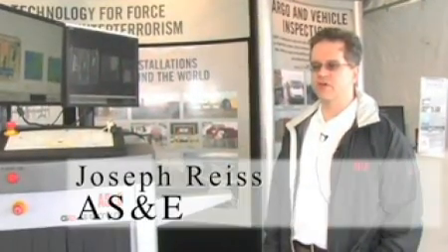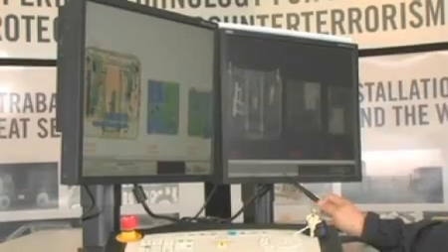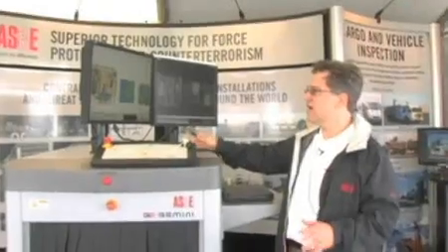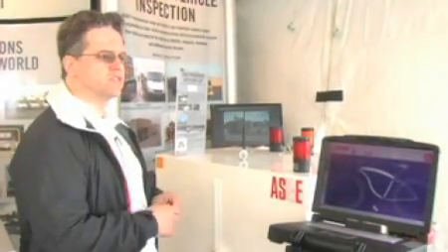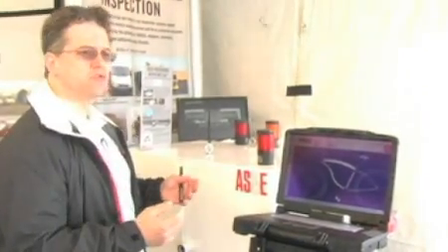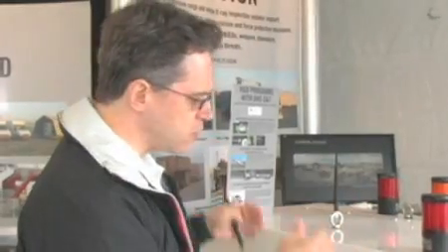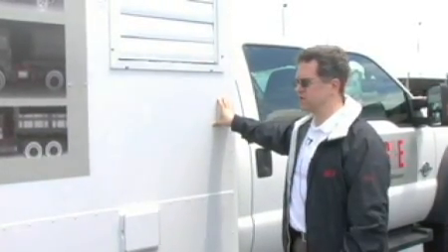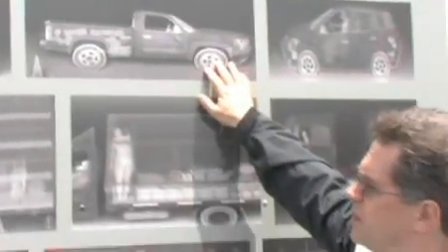NO-RAD-ZONE com - BACKSCATTER VANS - Joseph Reiss VP Marketing American Science & Engineering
Joseph Reiss VP Marketing American Science and Engineering describes the newest technology. Backscatter technology can be applied anywhere and is being sold to the government as well as to the public. There is no regulation and no way of regulating how long they scan individuals. Radiation is dangerous. Radiation causes cancer. This can be a weapon and is definitely a violation of civil rights. It has no medical use and is too dangerous. Backscatter vans can pull up outside any home or building and monitor what is going on inside. They may witness anything they like for hours if not longer. Individuals are submitted radiation without any knowledge. If a family unit is present children are subjected as well, unbeknownst to anyone. No amount of radiation is safe. Children and the elderly are more susceptible to DNA damage from radiation. If you had the money you could fry someone without them knowing it. 1/2 hour of backscatter/x-ray surveillance would cause cancer. AS & E specs show ratings for a 5 rem flash saying it's relatively harmless. There is no information or specs on surveillance type radiation readings. Unpaid scientists disagree with the use of such products.

Note: 5 rem causes changes in blood chemistry.

NO-RAD-ZONE® is an organization that promotes Radiation Awareness and The Fight Against Cancer.

NO-RAD-ZONE®'s Free Services include a Health Magazine, Music Therapy, Videos, Live World News Feeds, Weather and The NO-RAD-ZONE Update.

NRZ Preparedness Education provides the ability to respond to health emergencies like Fukushima, Radiation Poisoning, Nuclear War, Biological Warfare, Solar Storms and WWIII.

Your donations are vital to pay for radiation awareness and our fight against cancer.